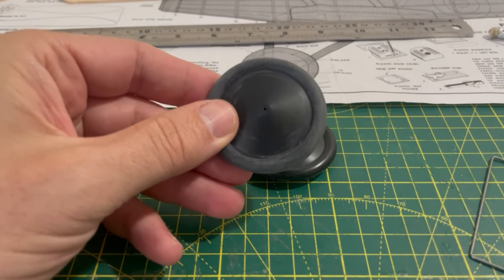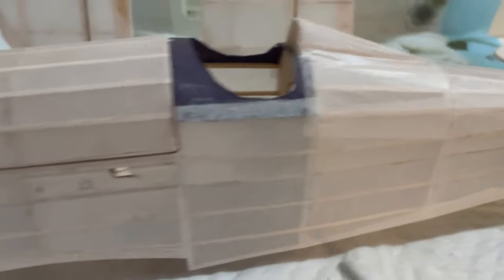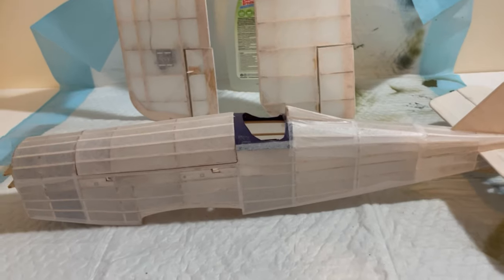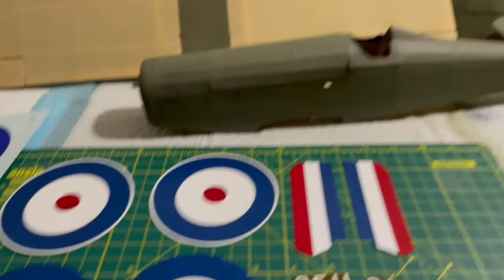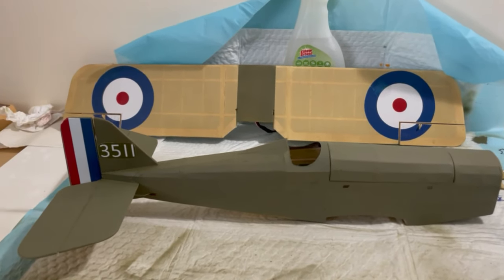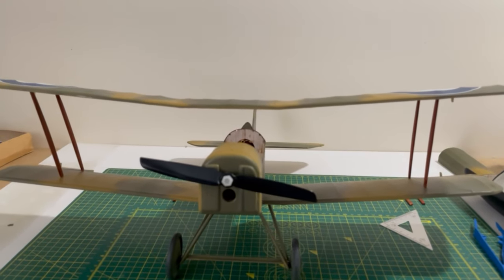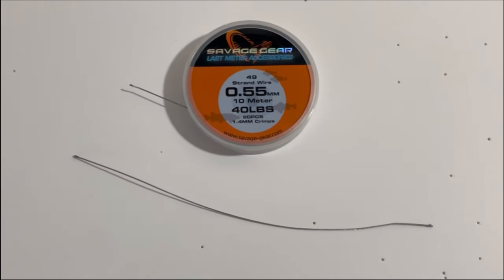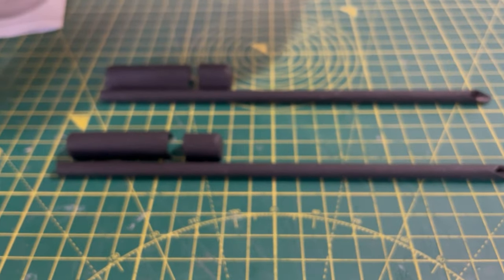SKippy's Guillow's S.E.5A RC Conversion - Part 4 Completion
Hi everyone and thanks to all of you that have meant the channel has passed 600 subscribers!
This is the last build video f the Guillow's SE5A and I hope you've found them all useful. I've not finished it as a scale model, but more near scale; will hopefully look the part when she flies.